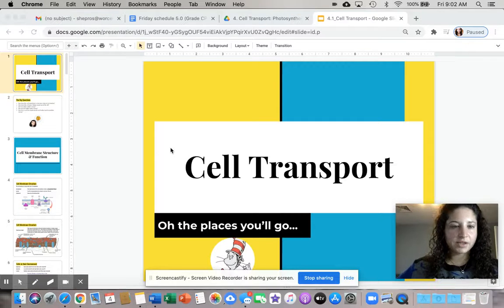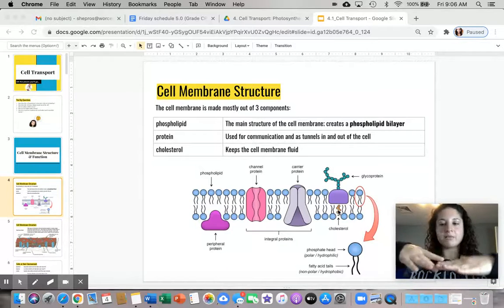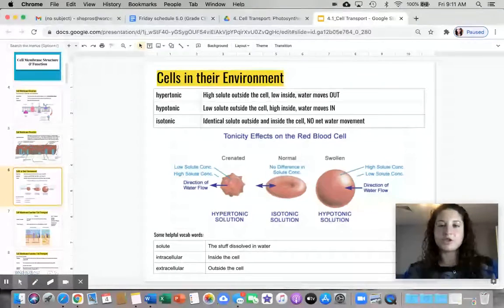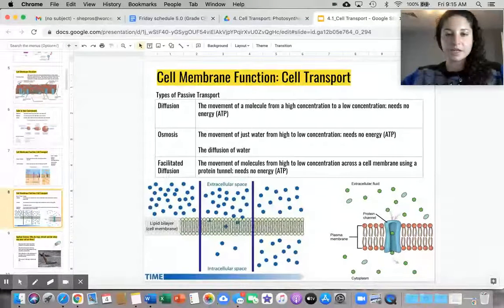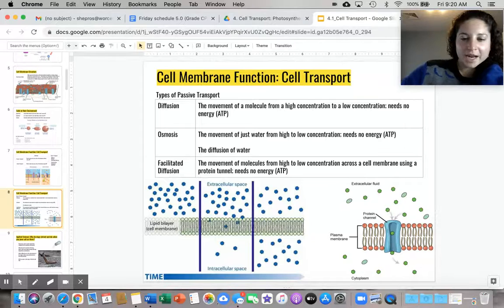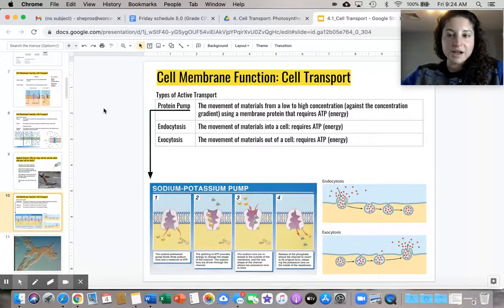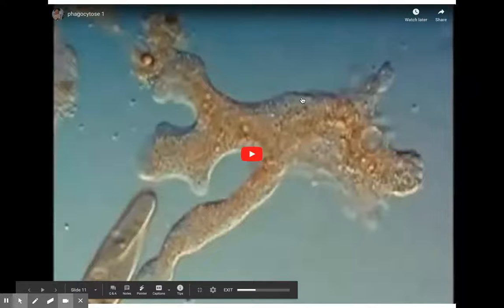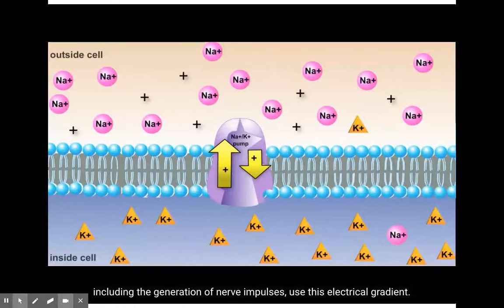4 1 1 Cell Transport Presentation